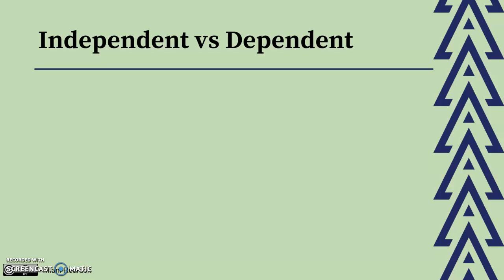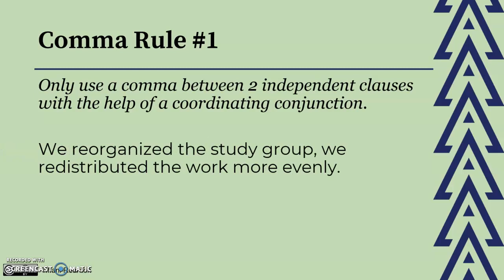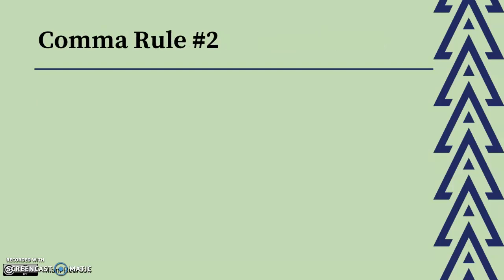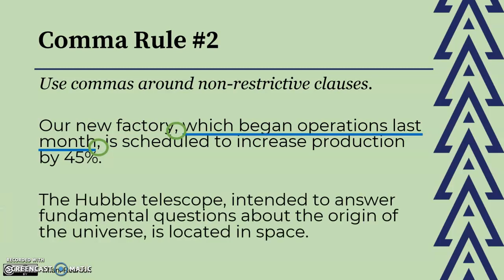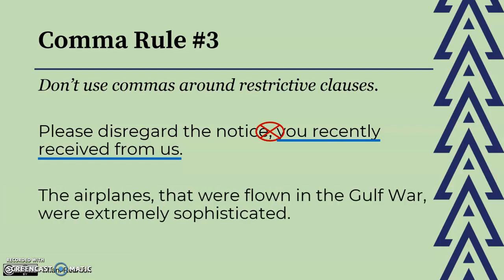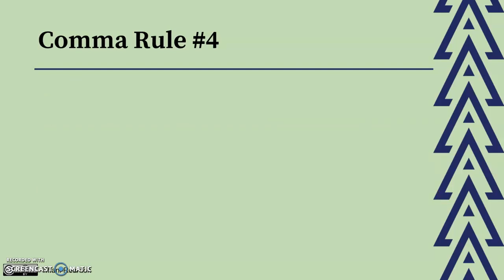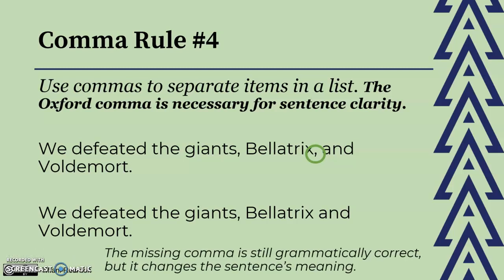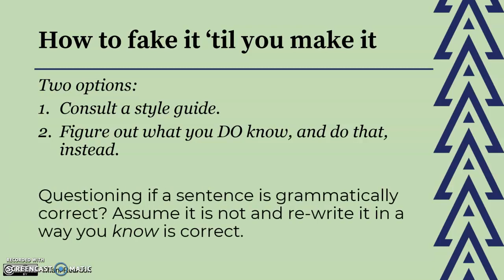Comma Rules for Technical Writers